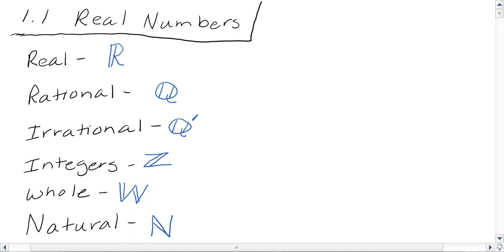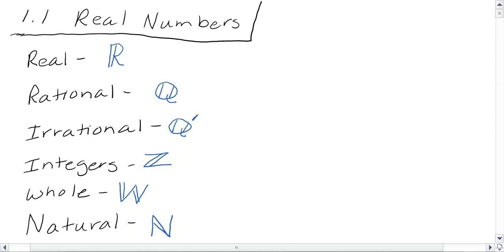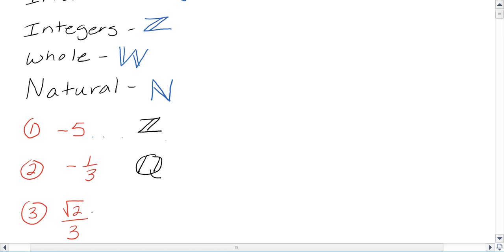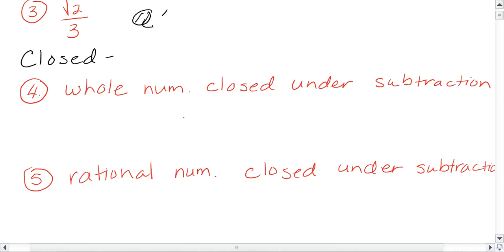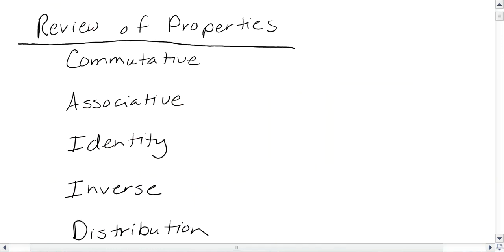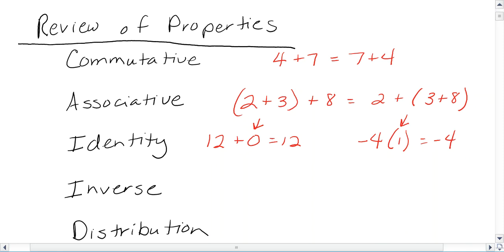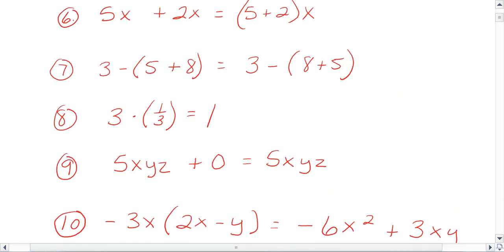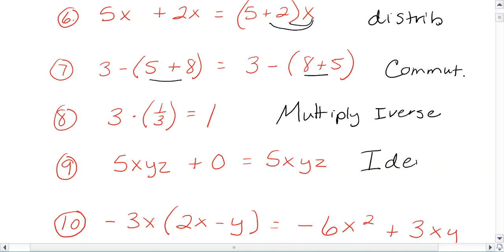Alg 2 - 1.1